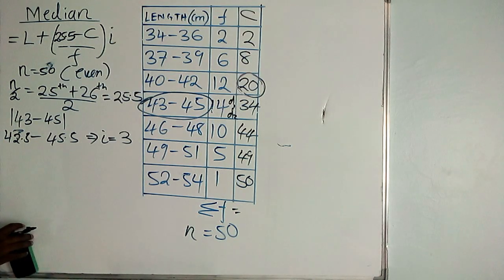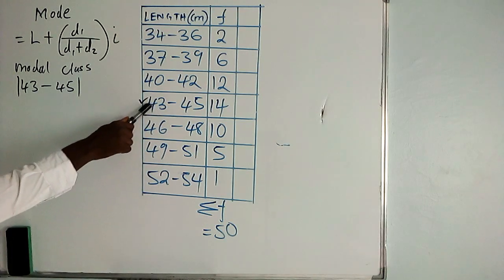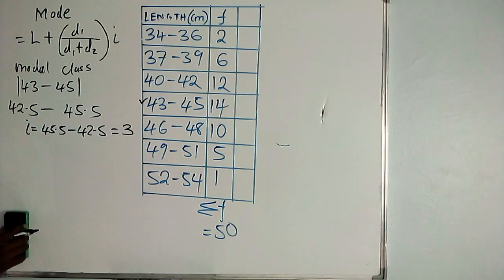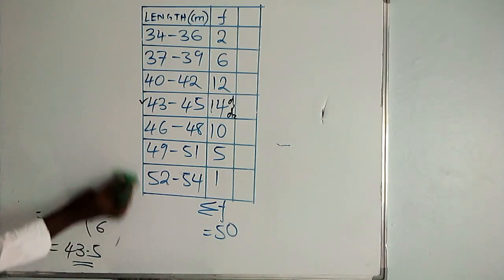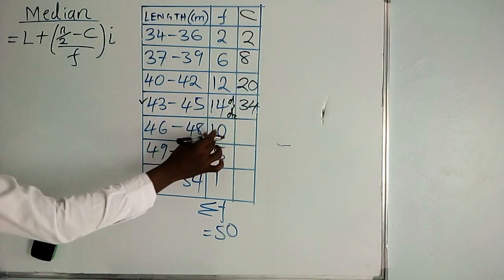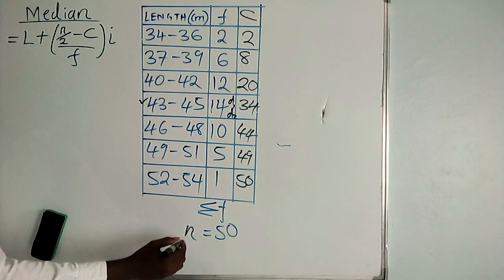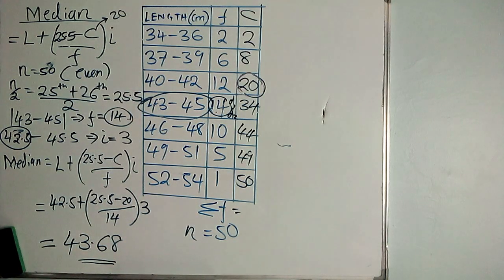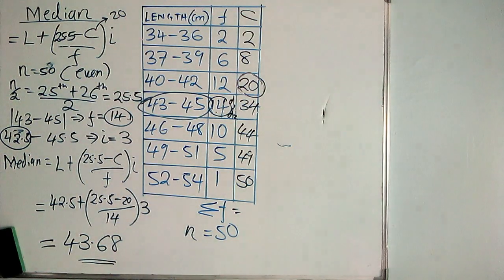Statistics Mode and Median of Grouped Data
How to determine Mean and  Median of Group data
Chapters
00:20 Mode
03:11 Median